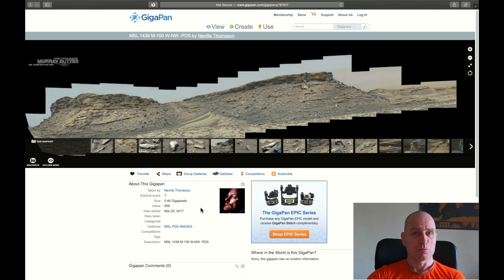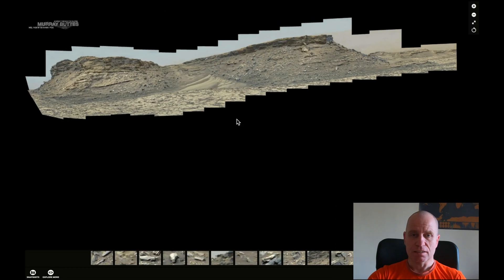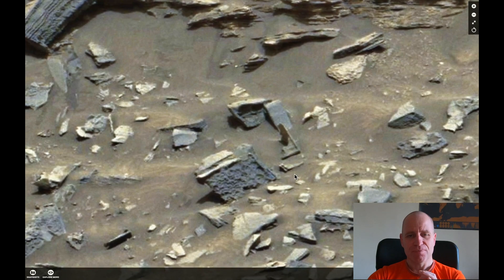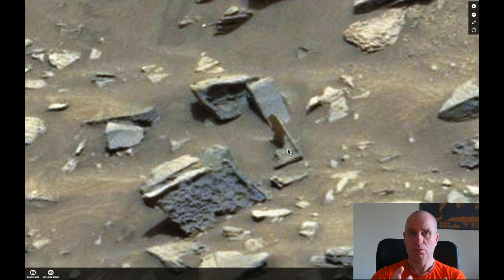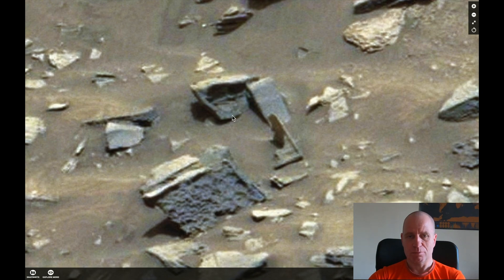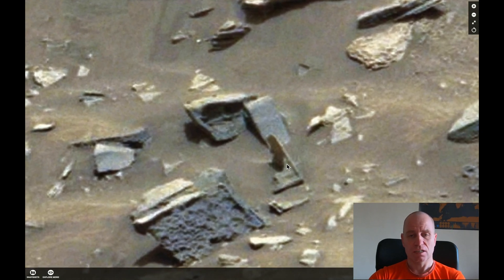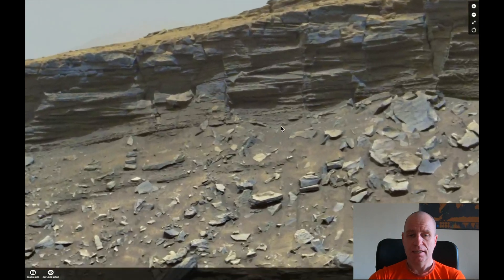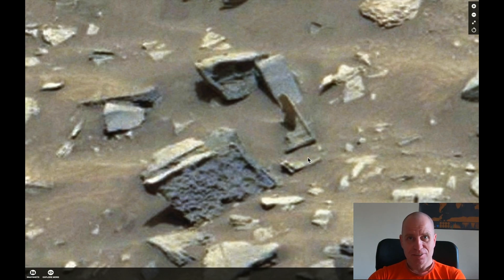The "Brick" Anomaly on Mars. |4K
What is this "Brick" Anomaly on Mars? It doesn't look like a rock or stone!
It looks more like a broken brick! What do you think about it?

Thanks.

Credits:
internet :) / images credit: ESA / NASA / JPL / University of Arizona / Caltech / Msss / Midnight Planets / Gigapan.com / QuickMap / Gigapan / Gigapan contributors: Neville Thompson and others / others that will appear in my videos...

Equipment used:
iPhone, GoPro, Rode, OBS, Macbook, Final Cut Pro, Photoshop Elements...